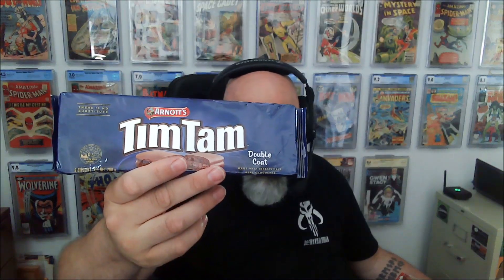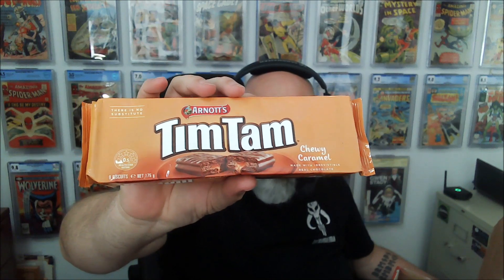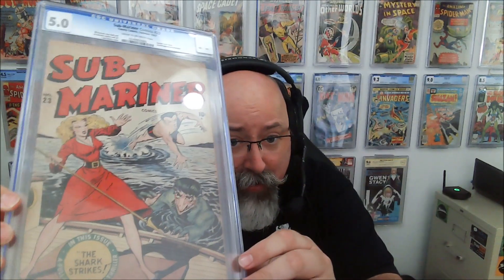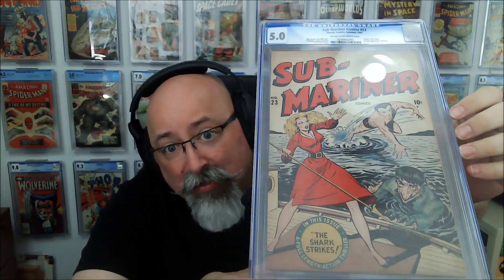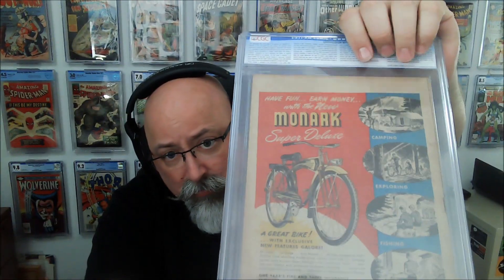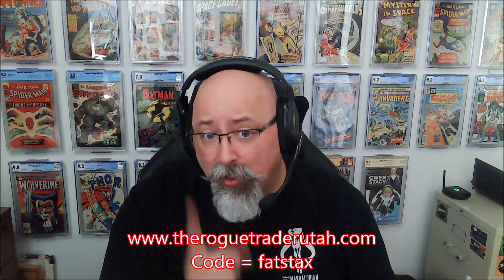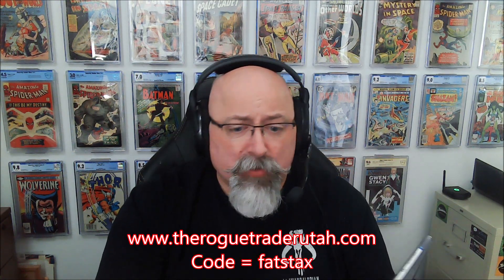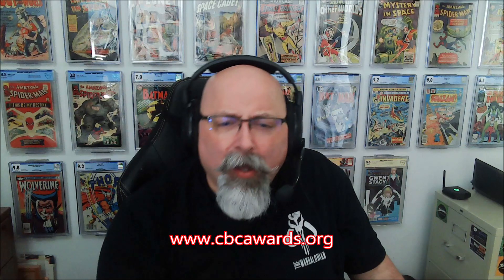A Deal so Good, I expected a Scam. Possibly the biggest book yet.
Special Shout out to @MadSpidey for helping secure this deal.

Need Comic Book Pressing?
In addition, every time the code is used, The Rogue Trade will make a $10 donation to the C3 - Comics Curing Cancer campaign with the American Cancer Society.  Note: This is strictly a Friend of the Channel arrangement and not a Sponsorship, I receive no money, credits, or discounts.

OnlySlabs - Chris The Comic Vet and I chat with members of the community while they share with us some of the graded comic books from their collection that are special to them.  We will get to know the collector, and hear about their collecting journey, while were providing insight into the book, the artists, and how they came to be acquired.
I do not receive payment, compensation, discounts, or any other preferential treatment for the making of this or any video from anyone or company, including my channel partnership with The Rogue Trader.  The statements and opinions expressed are my own, unless specifically attributed to a source.  While I or my guests own the comic books shown, the characters, art, and stories within those books belong to their copyright holders, no permission was sought to display their images as I do not monetize or profit off these videos in anyway.